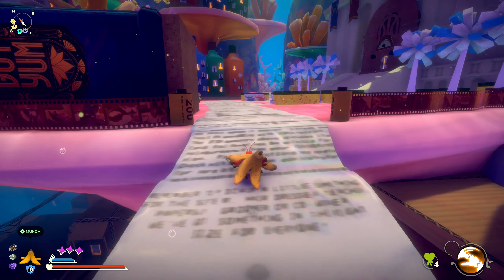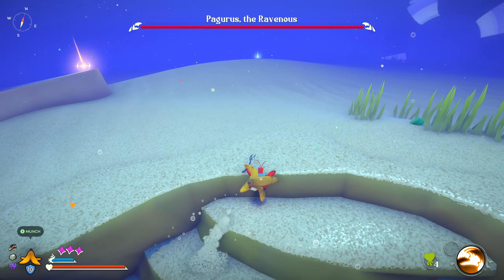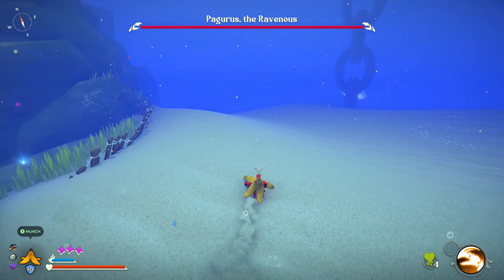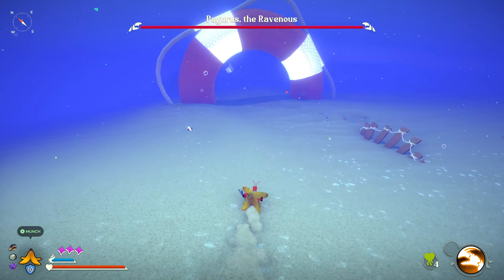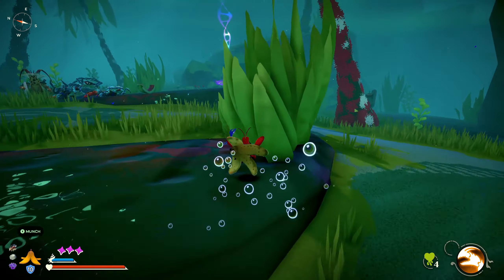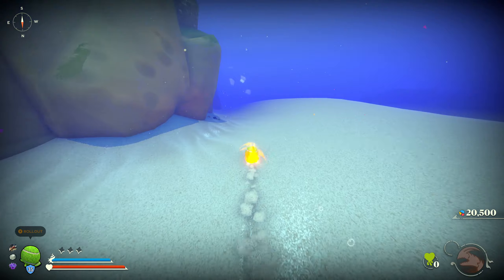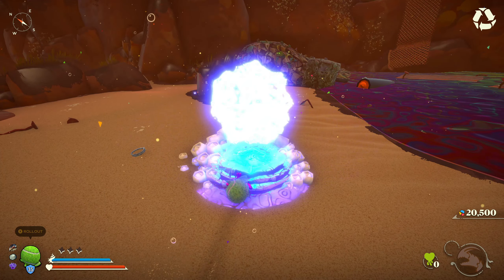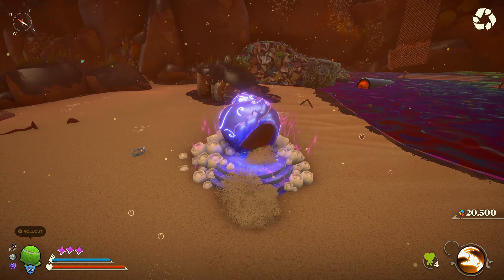The Sands Between Walkthrough - Another Crab's Treasure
Here is a quick walkthrough showing you the two places you have to go after the Sands Between in Another Crab's Treasure. If you keep getting killed by Pagurus the Ravenous then this guide is for you!
The most challenging part about soul games games. is that difficulty spike that creeps up on you and you may think that this is a difficulty spike as well, but you don't have to fight Pagurus the Ravenous at this point in the game.
I just want to make this video to help as a guide if you are stuck in the sands between.